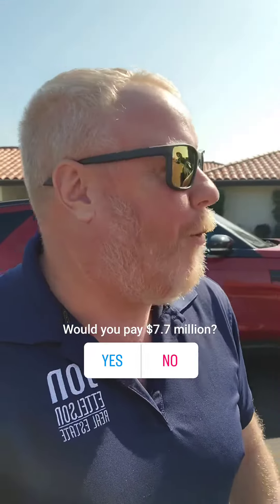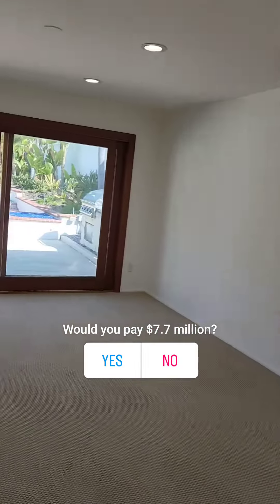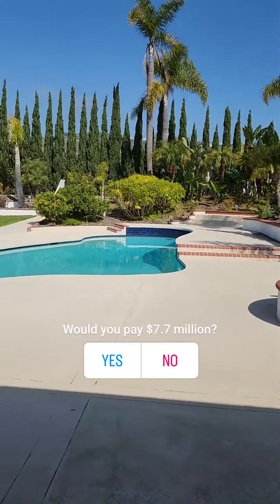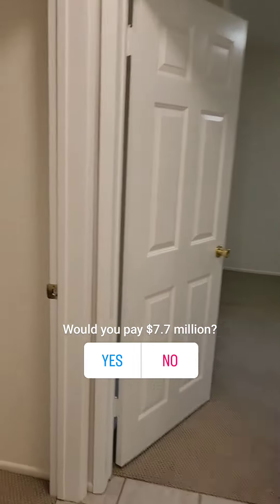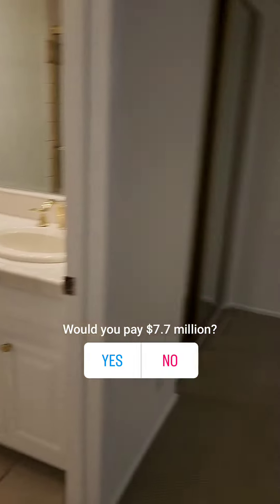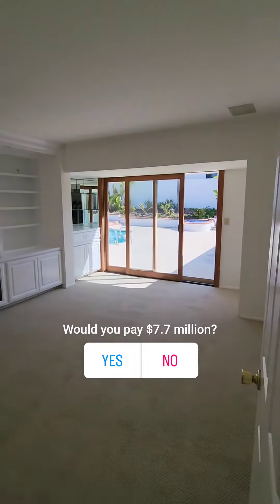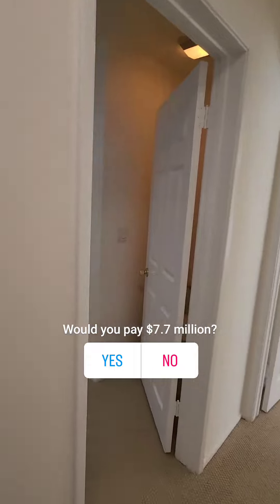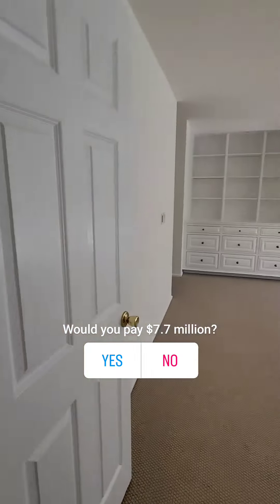Monarch Bay, Dana Point... $7.7mil?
You could be Josh Allen's neighbor😉

6h